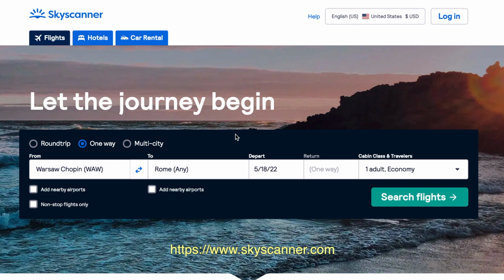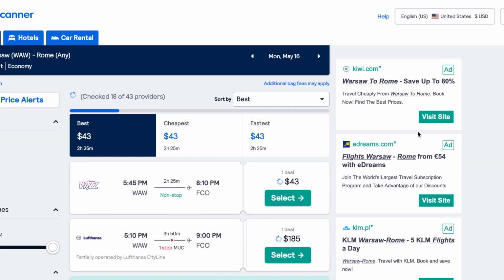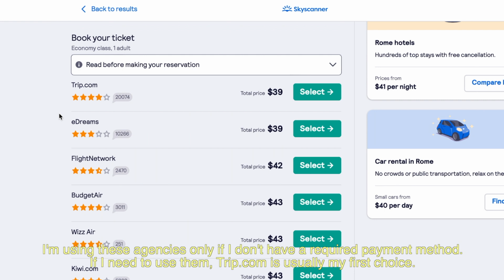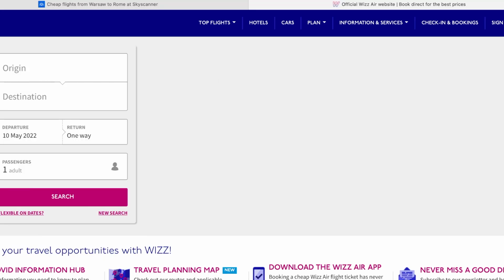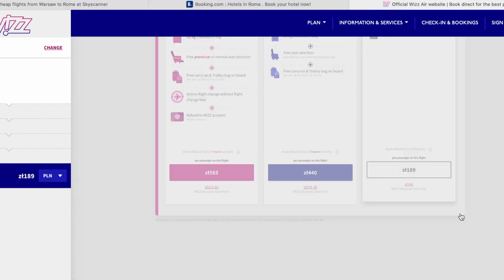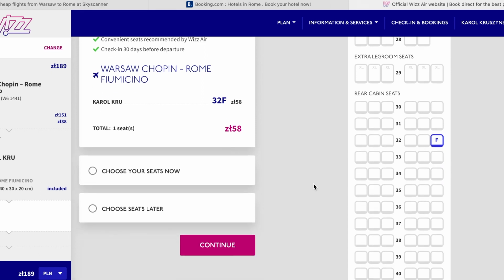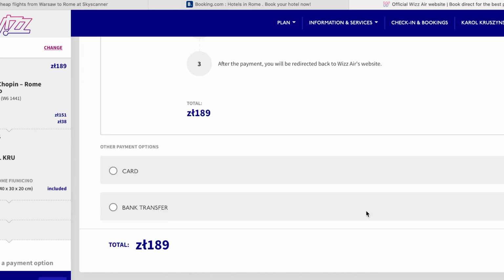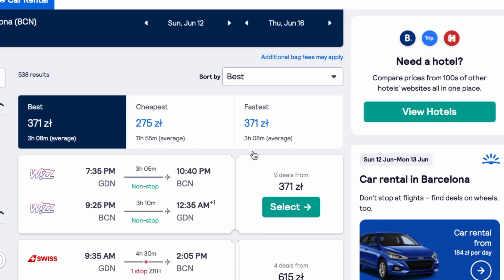How to Book a Cheap Flight + 5 TIPS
For most of trips, flight ticket - is the most expensive part of the trip. Whether you are a budget solo traveler or a family looking for the ticket to go for a vacation abroad, booking a cheap flight deal can be what makes your trip perfect.
In this video I'm going to help you master the art of finding a cheap flight. These are my steps I've been following during all my trips to get the best deal possible every time I fly somewhere. Check out my tips not to be the person on a plane who paid the most for their ticket!